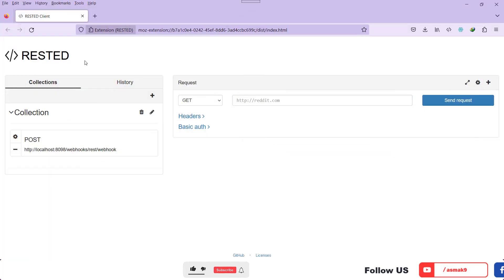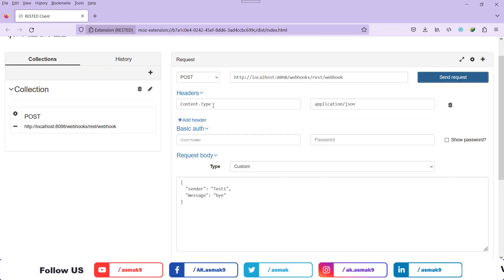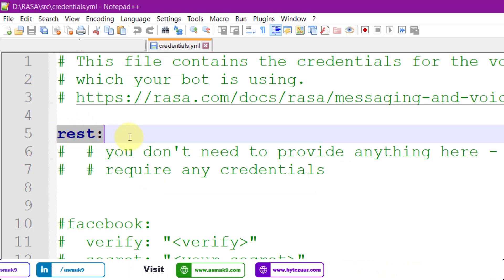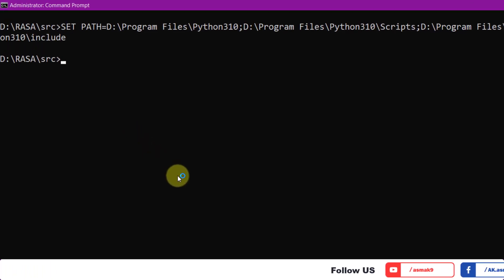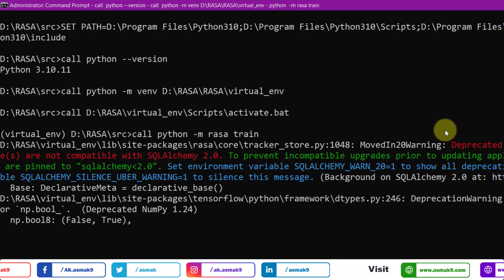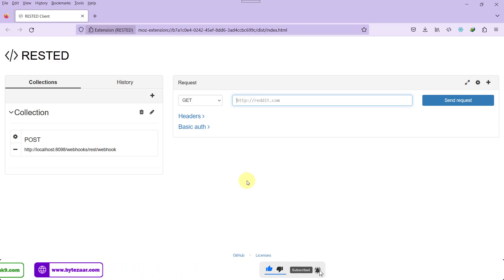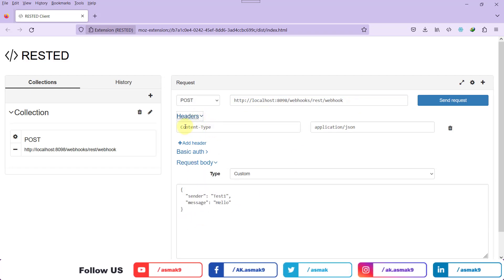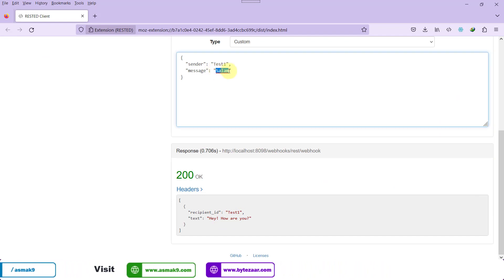Enable RESTful Web API for RASA Chatbot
Learn  to enable RESTful Web API for the Python-based Chatbot using RASA platform.

Video Timeline:
0:00 - Introduction
0:22 - Enable RESTful Web API
0:46 - Running RASA Server for RESTful API
1:34 - Chatbot API in Action
2:26 - End Note

About : Tech Doodling & Knowledge Sharing Gamer!!!.